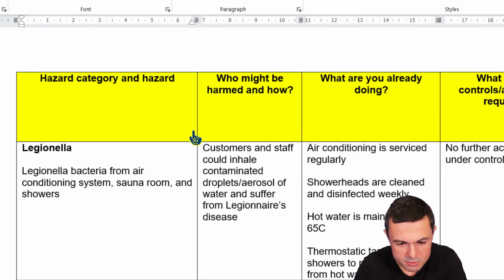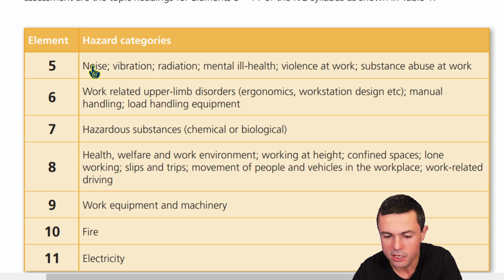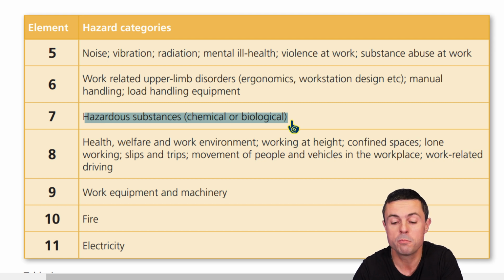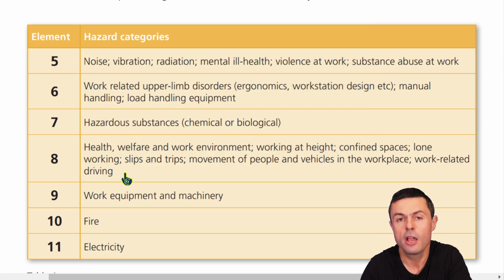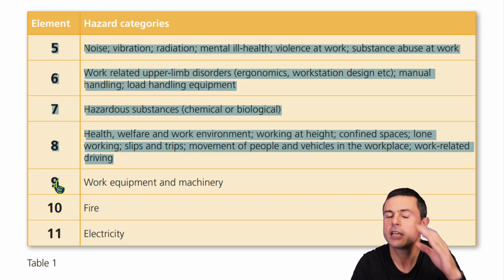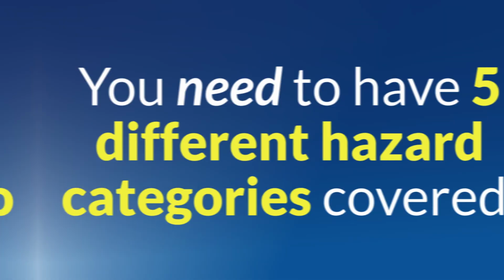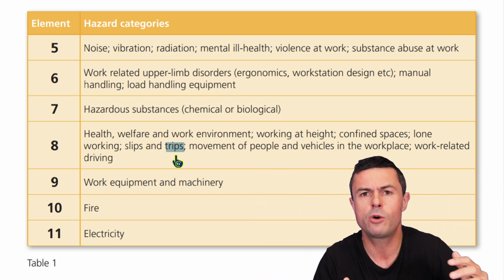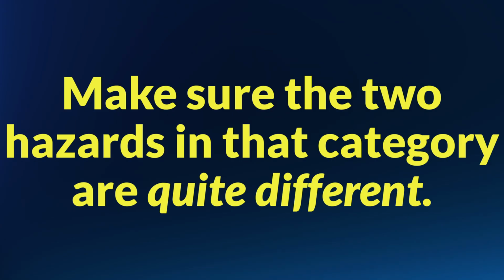NEBOSH NG2/IG2: Can you invent hazard categories? DAFT MISTAKES TO AVOID 7/15